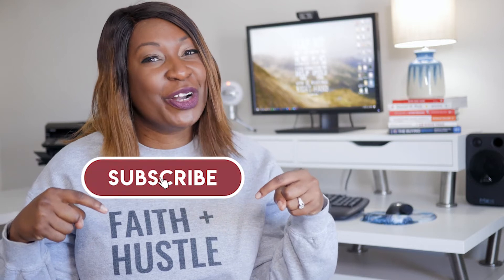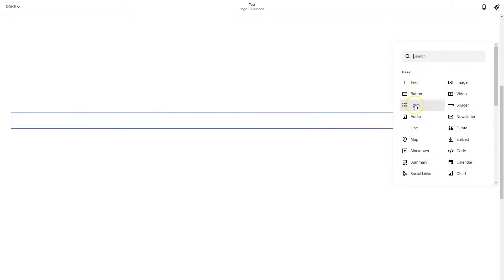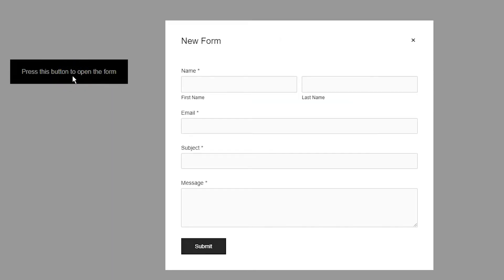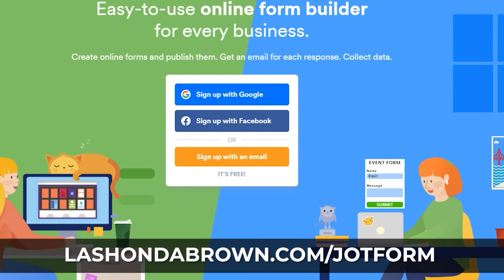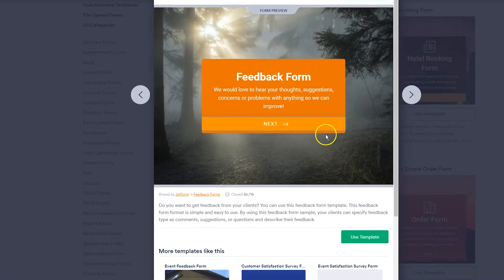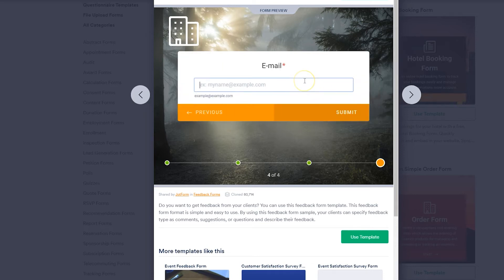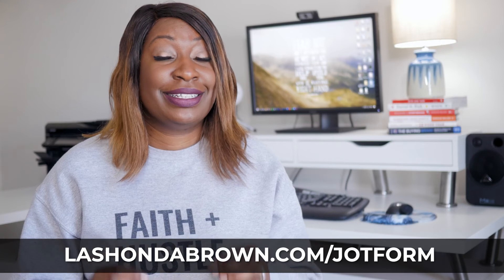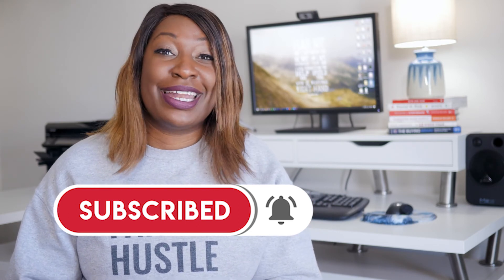Squarespace Forms vs JotForm | How to Add Forms to Your Squarespace Site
Squarespace has built-in forms that make it easy for you to create forms on the go. Pair that with JotForm and you have a winning combination for information capture on your website.

JotForm is an easy-to-use, online form builder. Create online forms and publish them. Get an email for each response. Collect data.

Links in the description are typically affiliate links that let you help support the channel at no extra cost.for FREE to get 27 FREE African American Stock Photos PLUS Instant Access to checklists, cheat sheets & PDF resources for entrepreneurs.

NEED HELP WITH YOUR SQUARESPACE SITE? for more info!

*PIXISTOCK is my go-to resource folks who struggle with consistency on Instagram. 4000+ styled stock images, 3000+ Canva templates plus a 365-day content calendar with 800+ social media prompts, thousands of hashtags in 40+ niches & caption starters to help you generate fresh, new ideas for more likes, saves, and shares.

*CREATIVE MARKET is my favorite resource for professional design elements and templates. Each week, they give away 6 free goods which ranges from fonts to Photoshop templates. I even use the platform to sell my own stock photos :) If you're a creative, it's a fantastic place to resell your work and generate passive income.